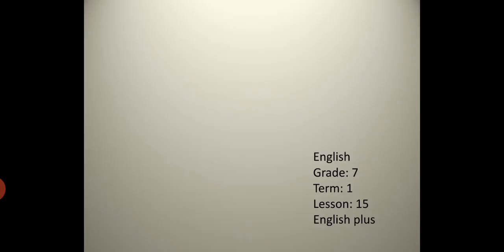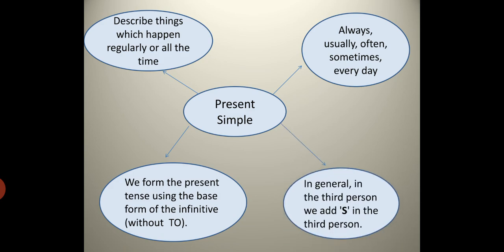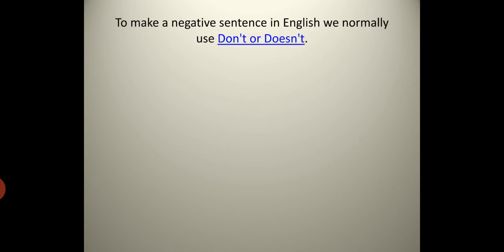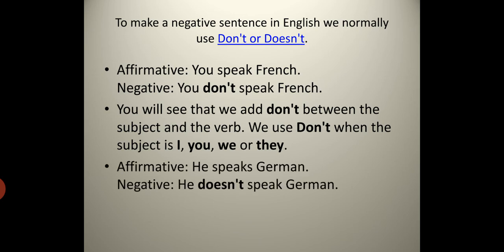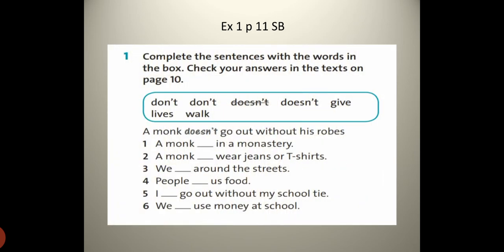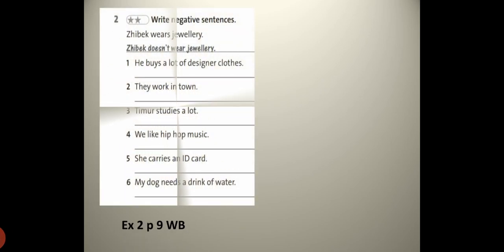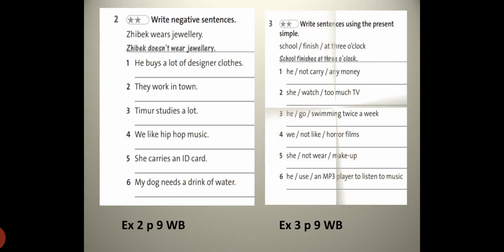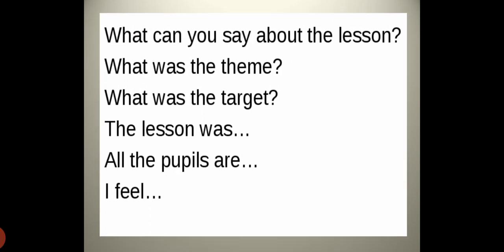урок 15 "Present Simple: affirmative and negative"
Тема урока: "Present Simple: affirmative and negative"
Класс: 7
Номер урока: 15
Ф.И.О. учителя: Абузярова Г.А.